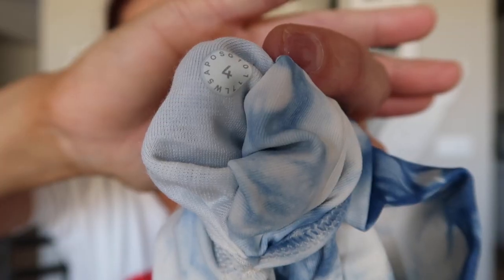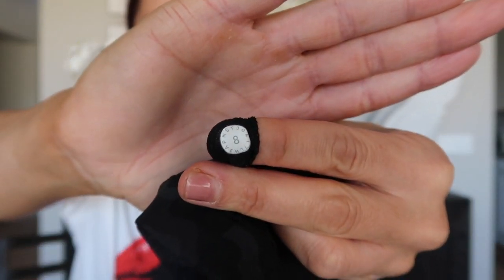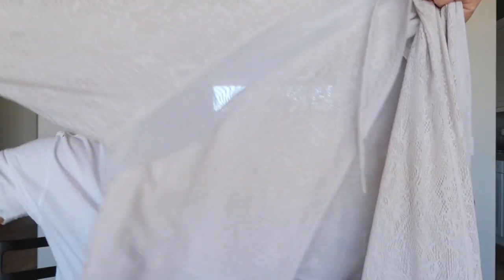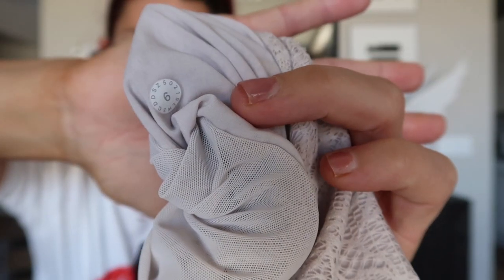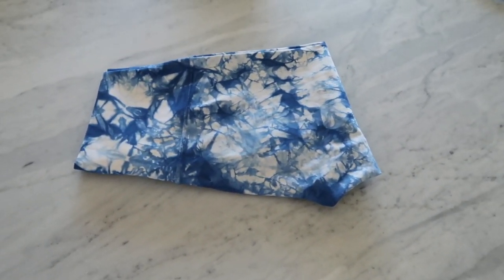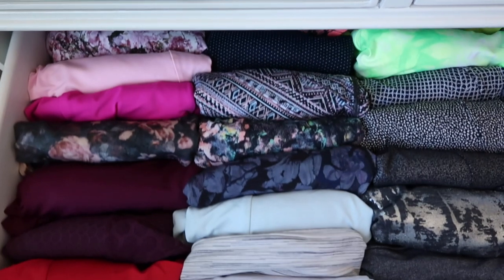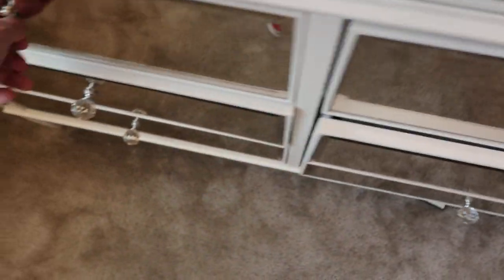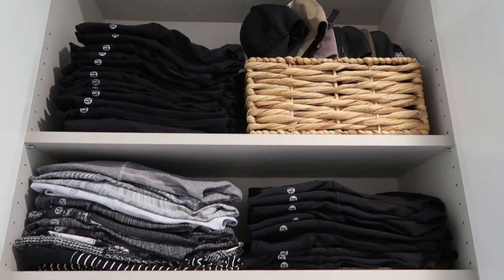LULULEMON EMPLOYEE | TIPS & TRICKS | 2020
Good morning MMW family! In this weeks video, I show you tips and tricks for all the lululemon lovers out there. If you are new to my channel……WELCOME! I’ve worked for lululemon for the past 4 years and throughout my time of employment with the company…. I’ve learned many things regarding the product. Here are just a few that I thought you all would enjoy!

Xoxo,
Mom with muscle
LET’S CONNECT:
Youtube: Hannah Naylor - mom with muscle
Products:
Lint/pilling remover
Dryer balls